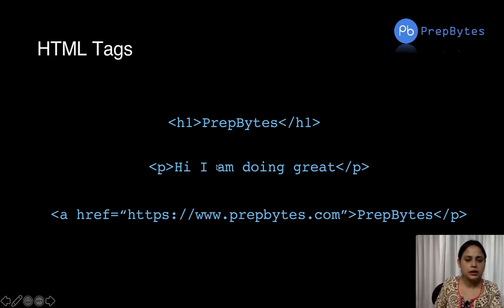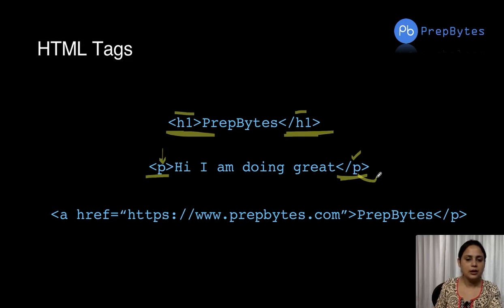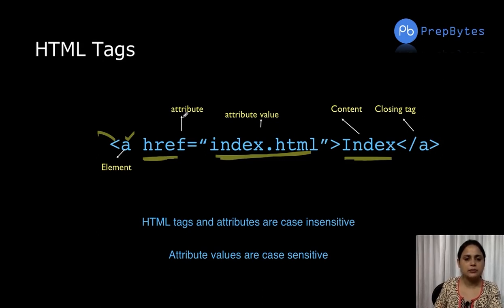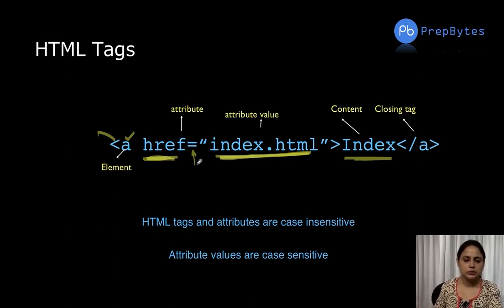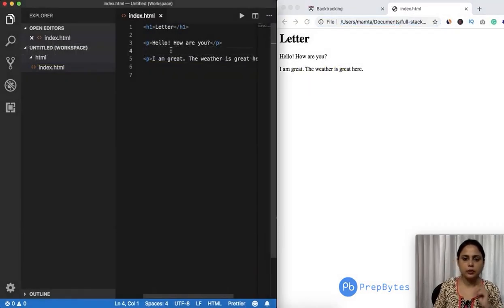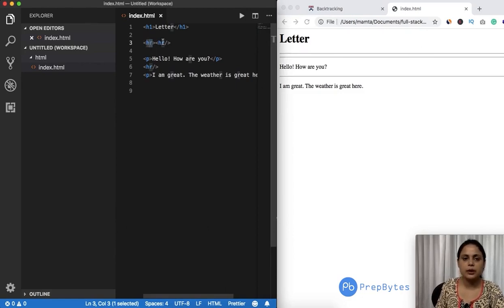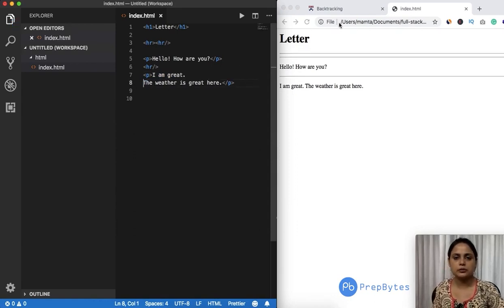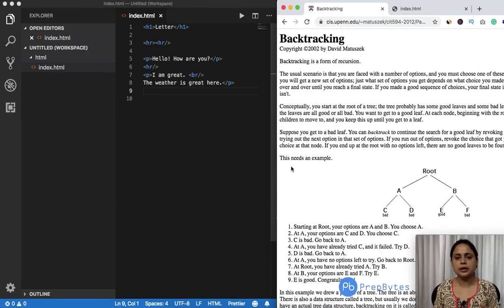2. Uncover the Basics of HTML Tags for Beginners | HTML Tutorial Series For Beginners | PrepBytes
Knowing the basics of HTML tags is essential for anyone wanting to get started with web design and development. In this video, you'll learn the basics of HTML tags, including how to write and use them. We'll also go into how HTML tags can be used to format text, create links, and more. With this knowledge, you can create beautiful and functional web pages quickly and easily. Watch now to uncover the basics of HTML tags for beginners!

In Basics of HTML Tags For Beginners video we will see
1. What are HTML Tags?
2. How HTML Tags Works?
3. Types of HTML Tags
4. Components of HTML Tags
5. Empty Tags or Self Closing Tags

IDE used - Visual studio code